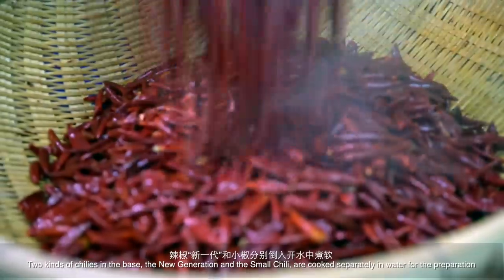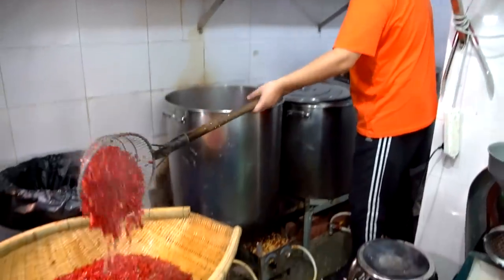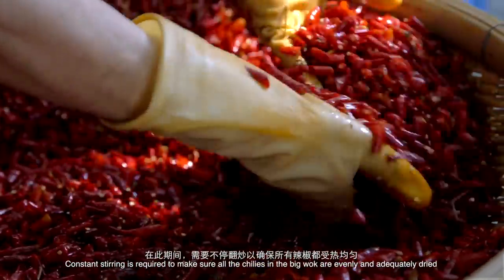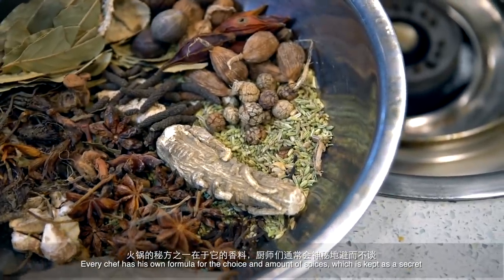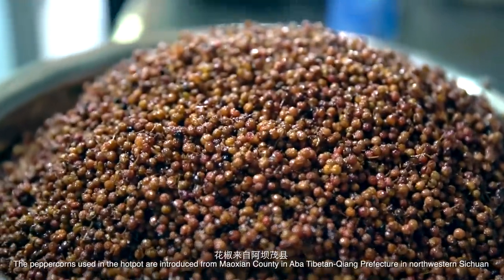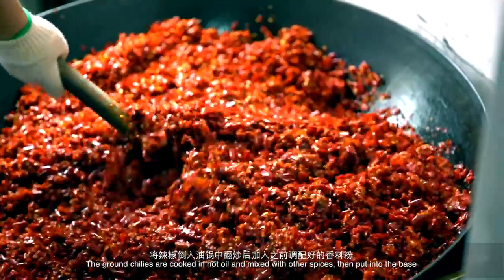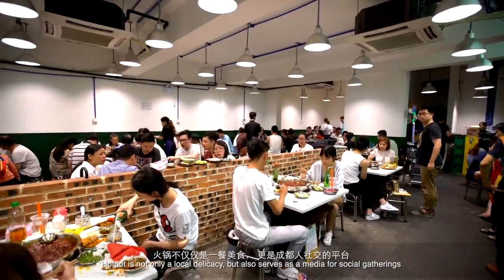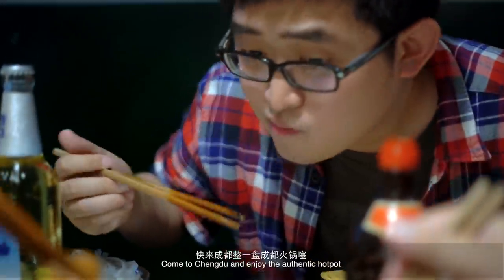How to make a Sichuan hot pot||八小时 一好锅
How to make a Sichuan hot pot